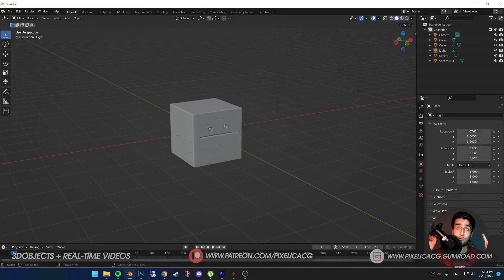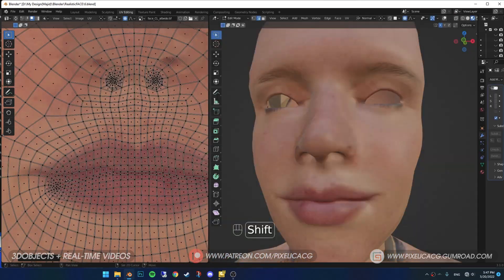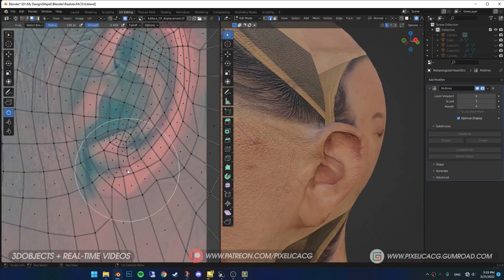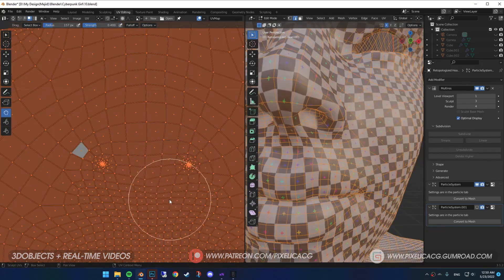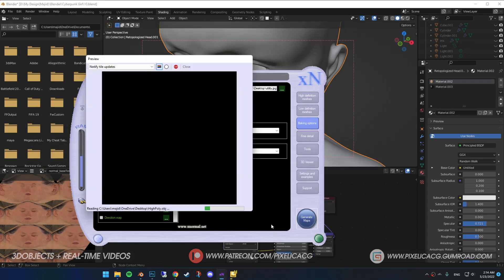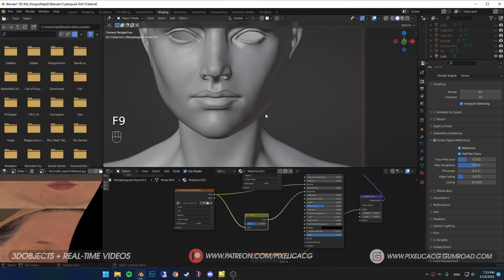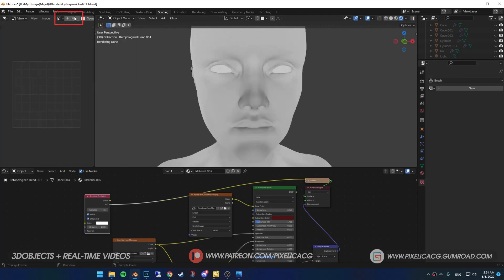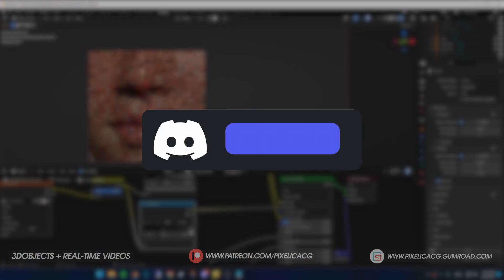Full Guide to Create Realistic Skin Shader in Blender (Killer Workflow)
In this video I'm gonna show you how to create realistic skin shader using maps in blender, i'm following the killer workflow for this tutorial but with a twist :D and it's using blender instead of zbrush and maya, so if you wanna know how to do it watch till the end.

▼ Discord Server: (Share your works with me and others)

00:00 - Intro (Explaining the workflow)
01:17 - Setting up the UVs for textures
01:35 - Placing the Maps on the Face
05:07 - Fixing the UVs of our first model
06:46 - Explaining the method
07:08 - Baking the Maps
08:52 - Importing the Baked maps
09:25 - Exporting the Utility Map
10:17 - Explaining Subsurface Scattering
10:50 - Painting/Fixing the map's issues
12:35 - Baking the SSS map
13:40 - Setting up the SSS shader
15:10 - Final Results
15:16 - Outro